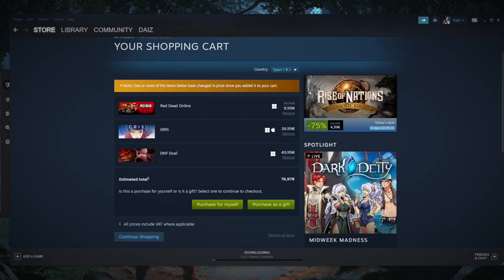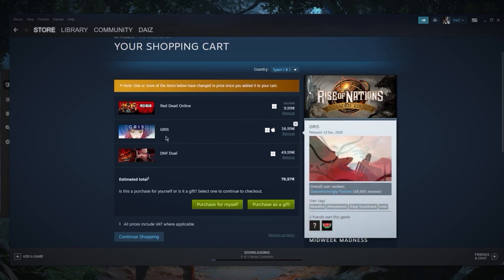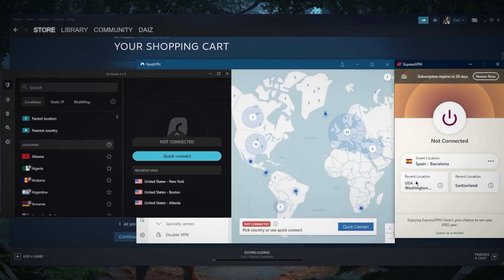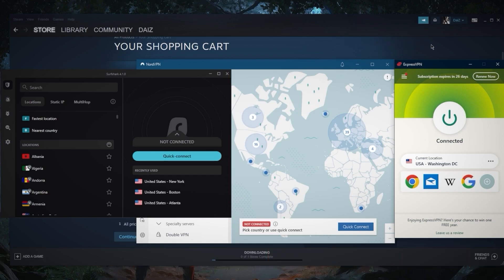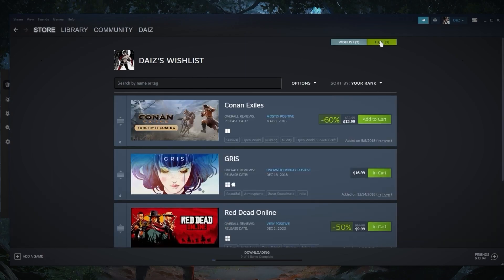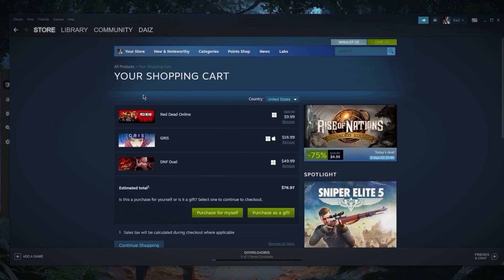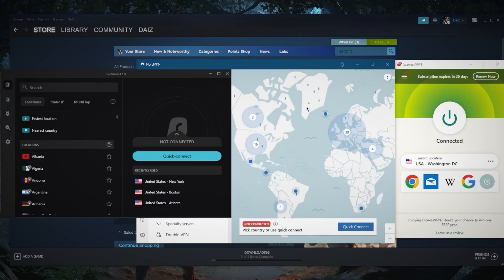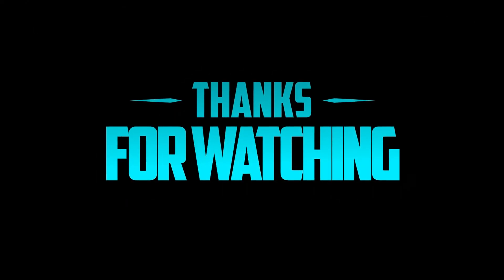Best VPN For Steam (How To Change Region And Unblock Games)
Best VPN for Steam (how to change region and unblock games). Here are the best VPNs for low-ping gaming and for changing regions on Steam. These are also ideal for privacy, speed, streaming & security.

How's it going everybody? Welcome back. And today I will show you guys how you can use a VPN to change locations on Steam. So this is a fairly straightforward process. Right now I'm connected to the Spanish server. So there aren't any discounts on gris or DNF duel, and Red Dead Redemption online costs 10 euros when I'm pretty sure it costs about $10 on the American Library. So let's see what happens here. Let's just go use the American server on ExpressVPN. By the way, all three VPNs are super reliable for privacy and anonymity, speed streaming and torrenting capabilities, loping gaming, in general online security with very reliable security features. So you can use any of these VPNs. And it'll work just fine. So now that I'm connected to the Washington server, I am in my shopping cart. And all I need to do is just click around a little bit and wait for it to recalibrate as you can see here. And let's just go back to my cart. And see here now it changed to the United States. And as you can tell, it's back to $10. And I'm not exactly sure which games can be cheaper or maybe more expensive. But you know, the prices do change from region to region, you can kind of pick it right here. So United States and it just changed it took my location as the United States automatically just by using a VPN so it's as simple as it gets. You guys are interested in any of these VPNs and finally, pricing discounts in the description down below, as well as full reviews if you'd like to learn more about them. Besides that combo if you have any questions I'll be happy to answer all them like and subscribe if you'd like to support the channel and stay up to date with everything VPN and cybersecurity. Have a wonderful day.

Hope you enjoyed my Best VPN For Steam (How To Change Region And Unblock Games) Video.